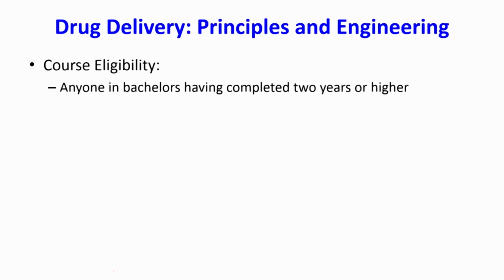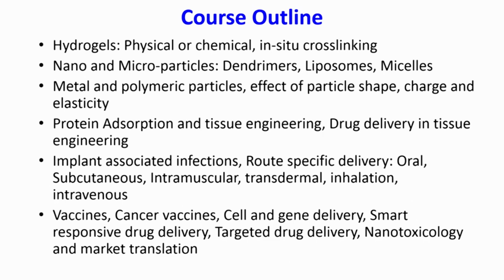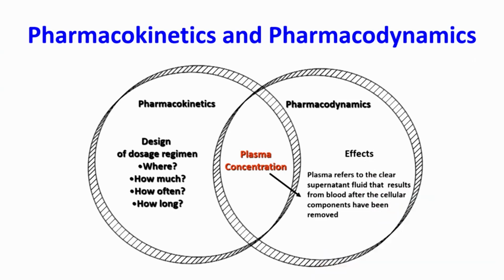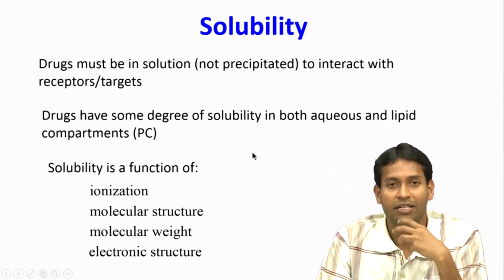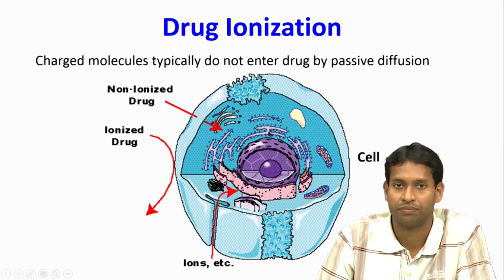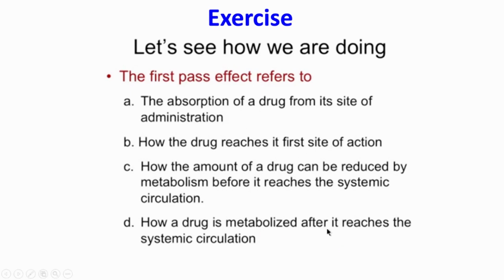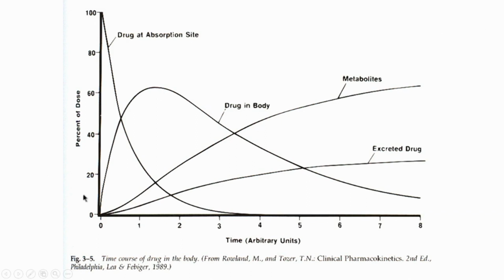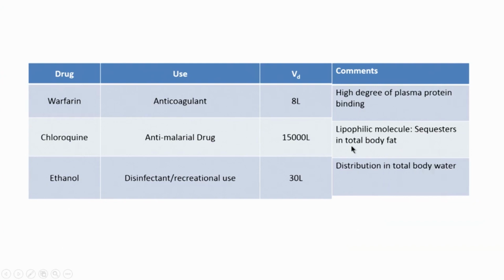Drug Delivery Introduction and Pharmacokinetics